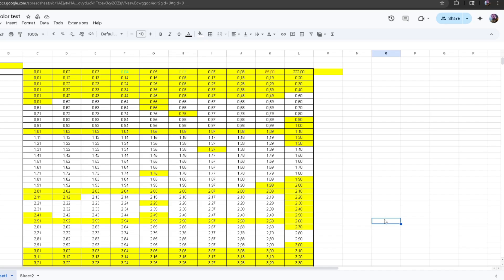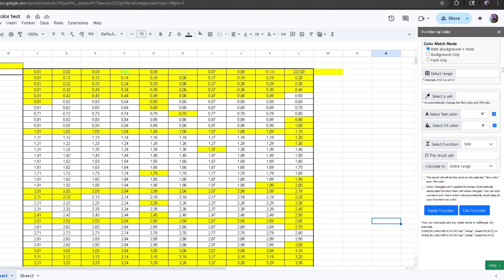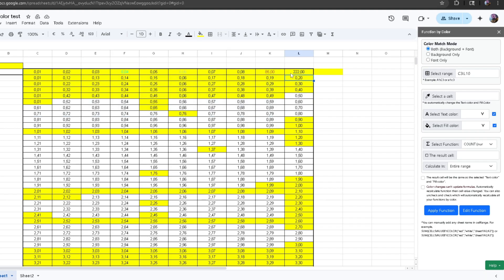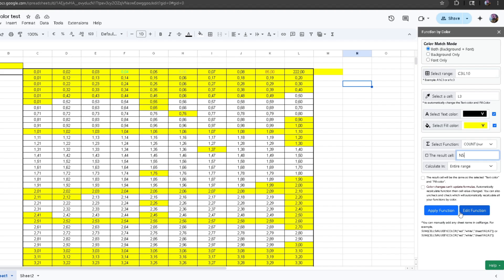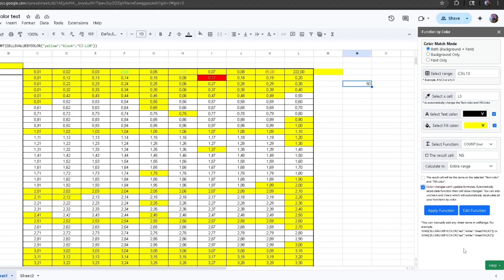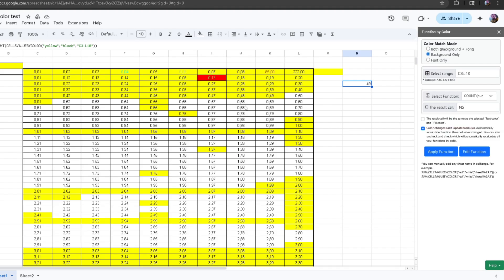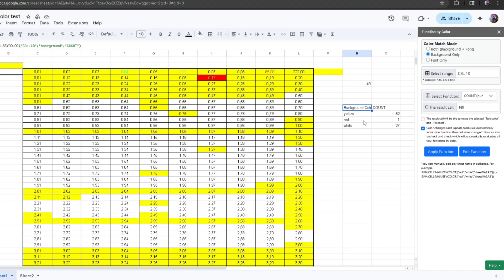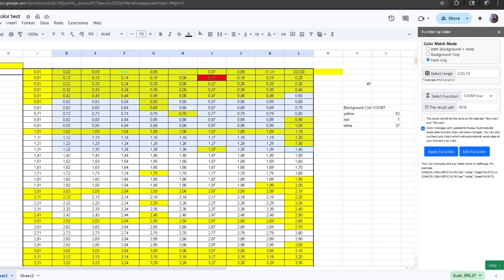How to Count Colored Cells in Google Sheets?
Want to count colored cells in Google Sheets without writing complex scripts?
In this video, we’ll show you how to use the Function by Color Google Sheets™ add-on to quickly calculate totals based on background or font color.

Whether you need to sum, count, or find averages of colored cells, this add-on makes it fast and easy—no coding required!

✅ Count cells by fill color or text color
✅ Use built-in functions like `CELLSBYCOLOR`
✅ Works with live data and ranges
✅ Perfect for inventory, attendance, grading, and more